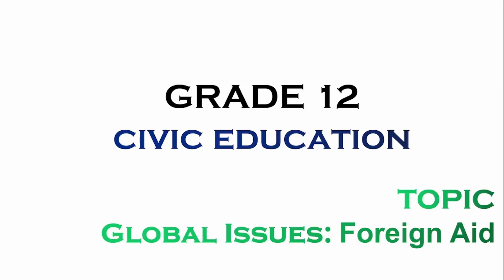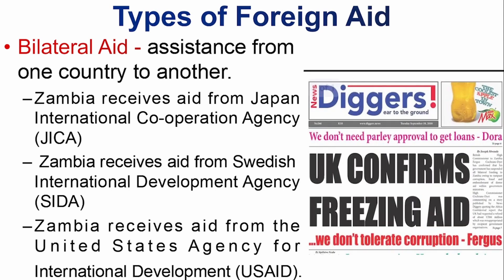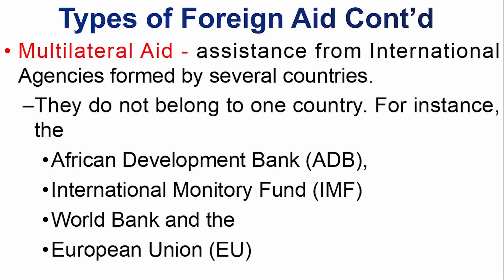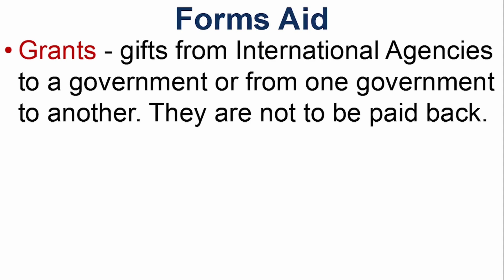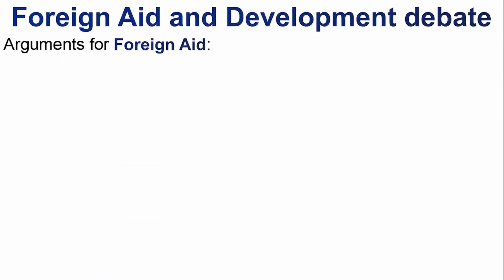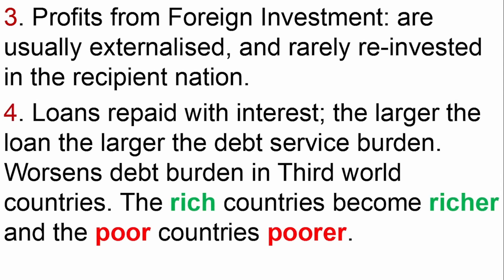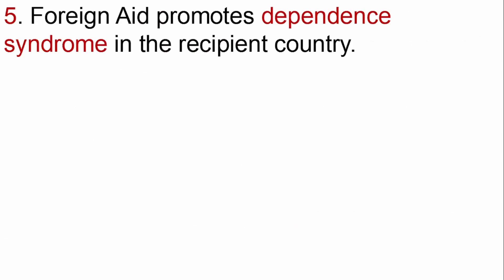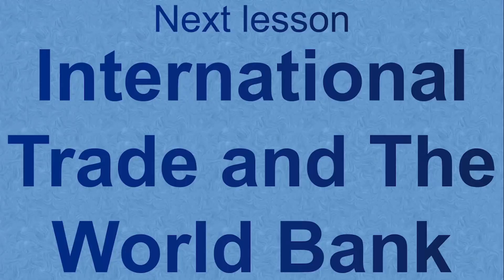Civic Education Grade 12 Foreign Aid Lesson 2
We are continuing from the previous lesson, this lesson looks at Foreign Aid, and types of foreign aid which are Bilateral aid and Multilateral aid, it also looks at the forms of foreign aid which are grants, loans and tied aid, and we also look at the advantages and disadvantages.